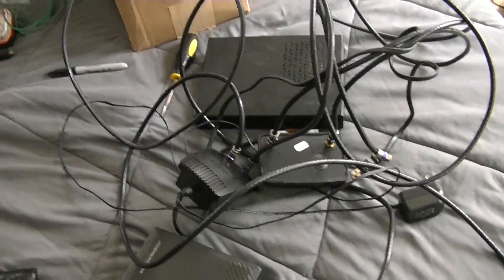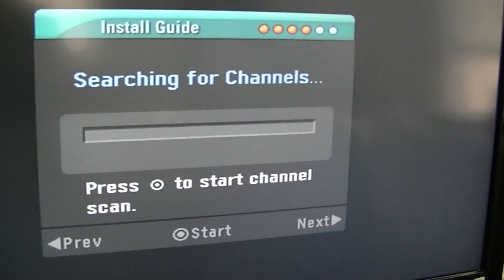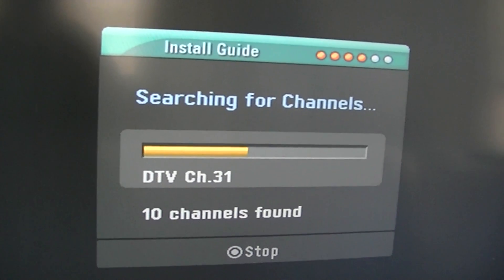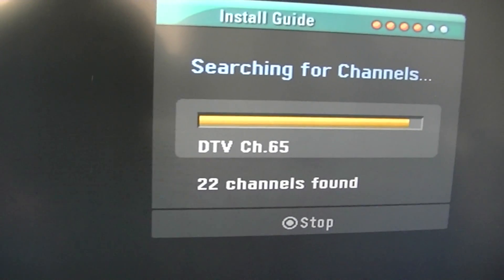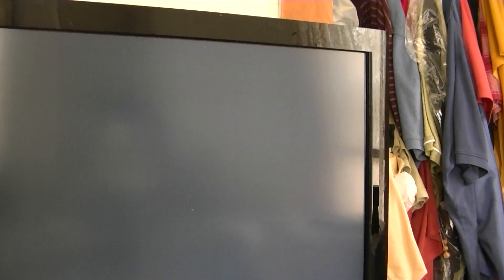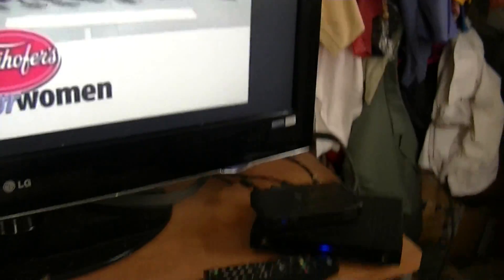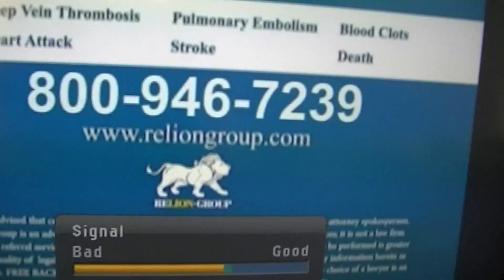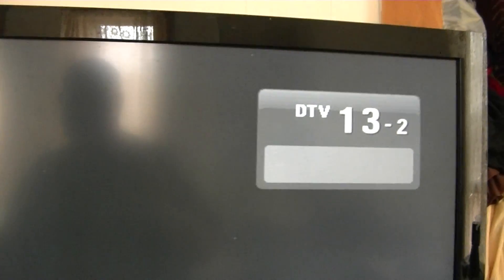Final results, antenna VHF UHF DTV, Part 4!!